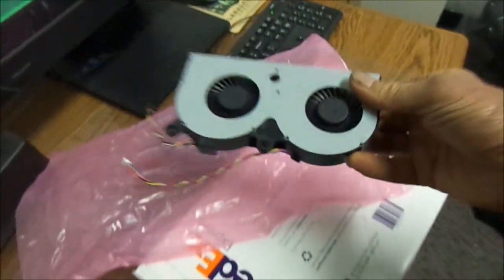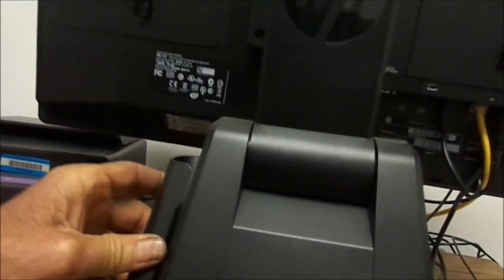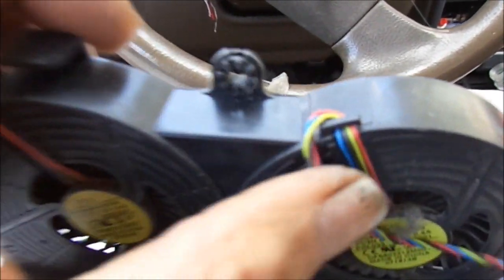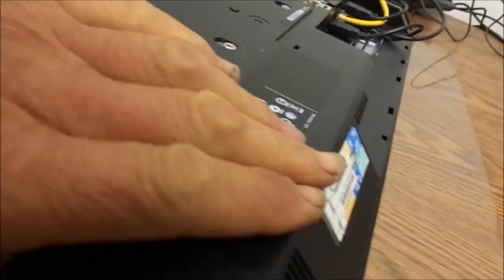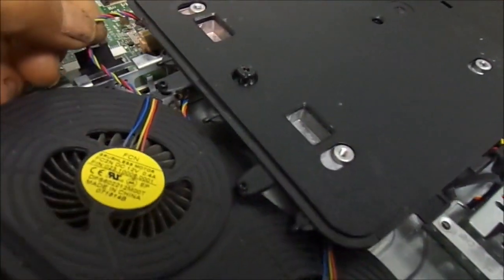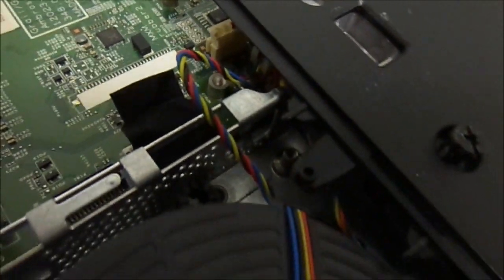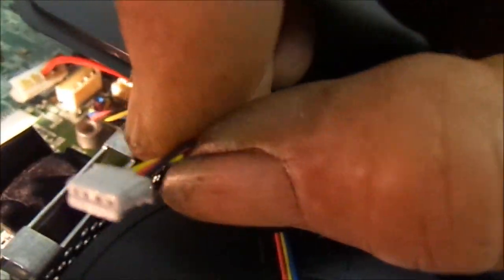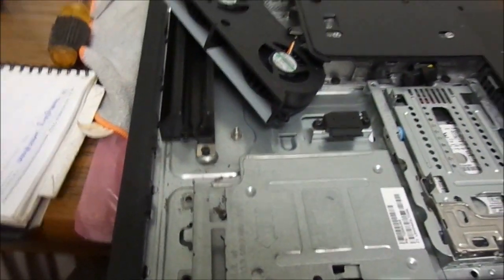Hp All in One Cooling Fans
Replacing upgraded CPU cooling fans. MrMaintain@ hotmail. We service all brands. 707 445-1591 PT 9-7 A better design cooling fan is available to keep your computer running longer.